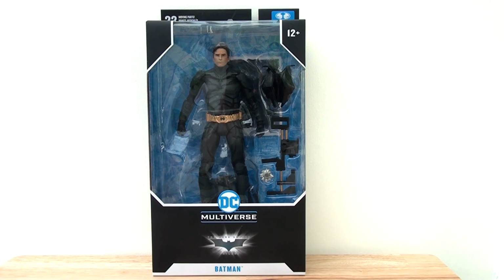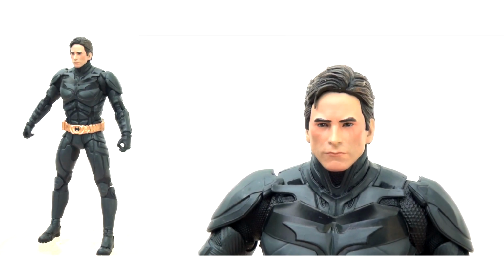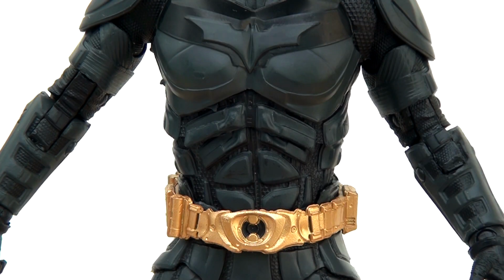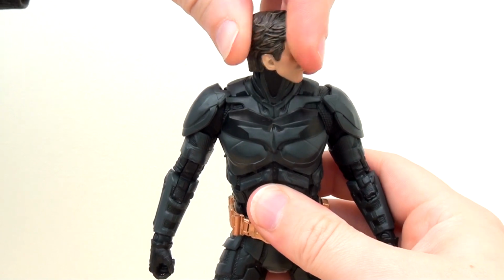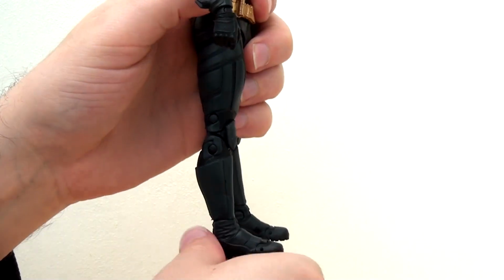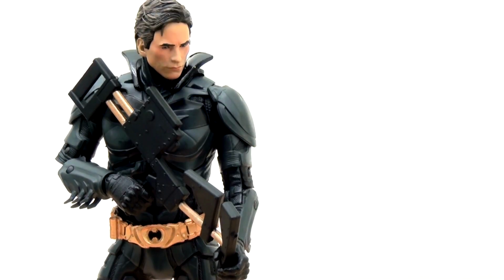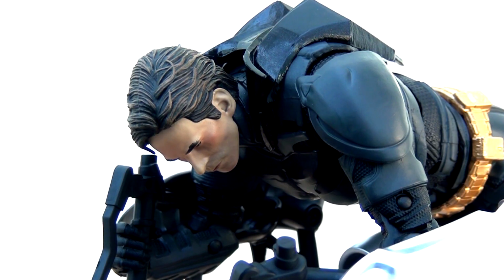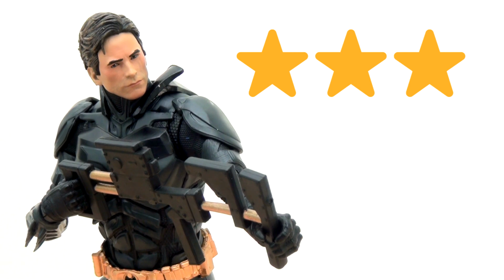McFarlane Toys Dark Knight Hong Kong Skydive action figure review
The Dark Knight line of action figures from McFarlane Toys continues to expand and hot on the heels of the recent Catwoman and Batpod release we have the unmasked Hong Kong Skydive Batman, which for all intents and purposes is just a re-issued Dark Knight Batman with an alternate head and no cowl. So, is he worth the double dip?